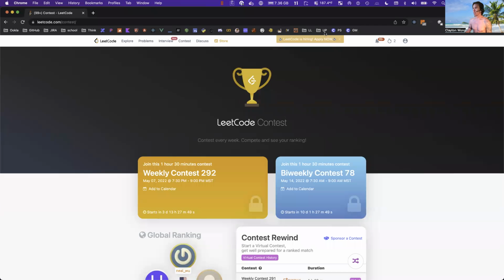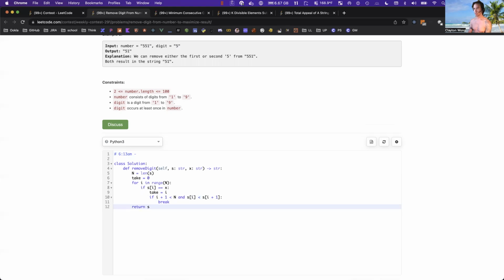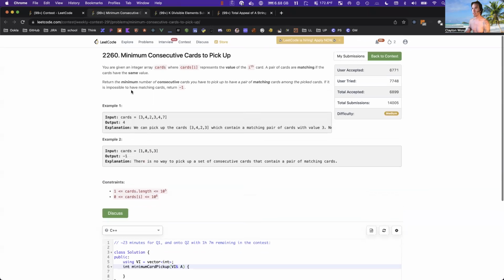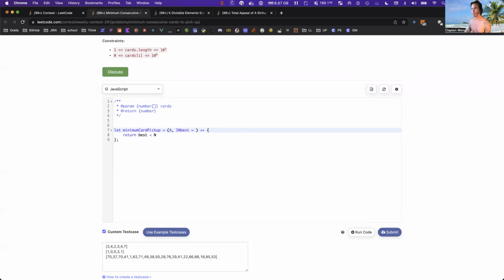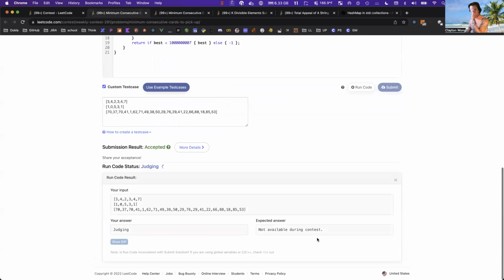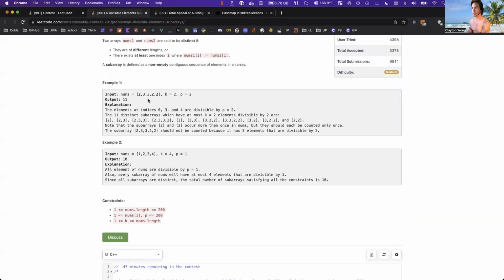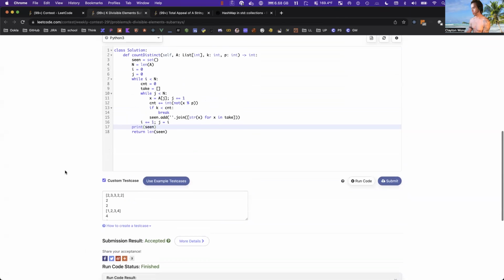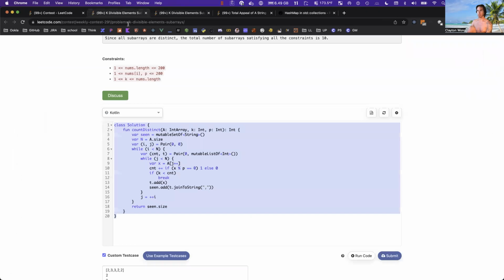LeetCode Weekly Contest 291 (2442 / 12649) [ Virtual ]